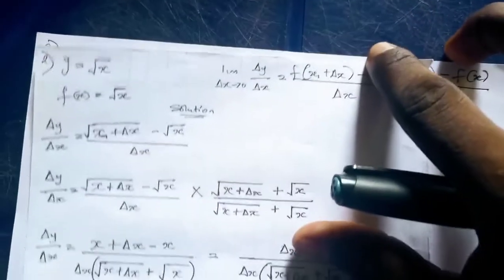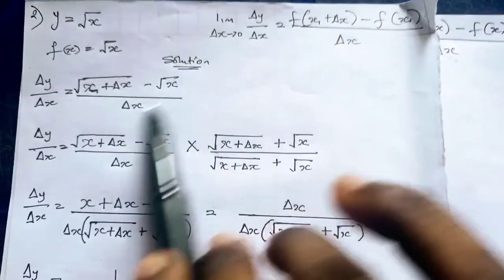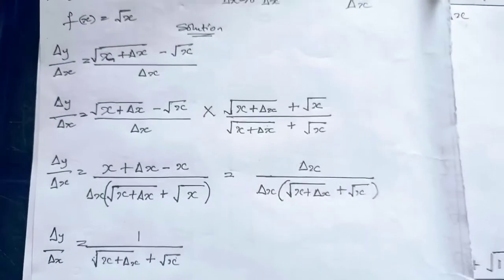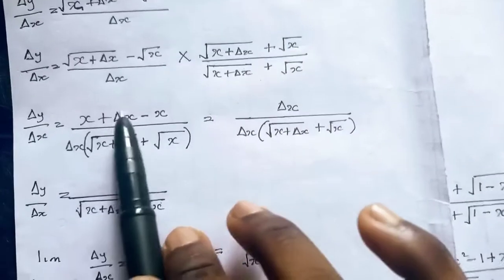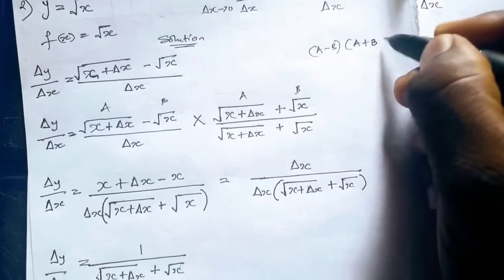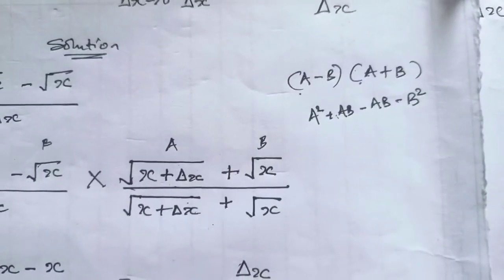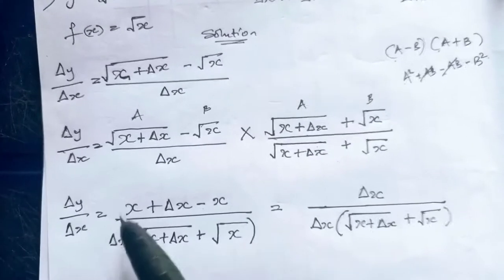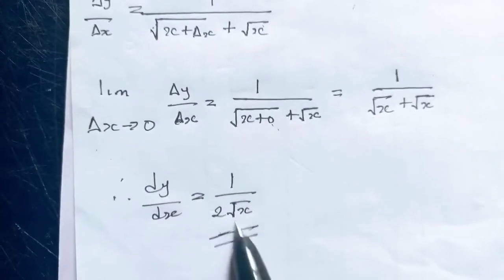Differentiation From First Principle (2 of 3)